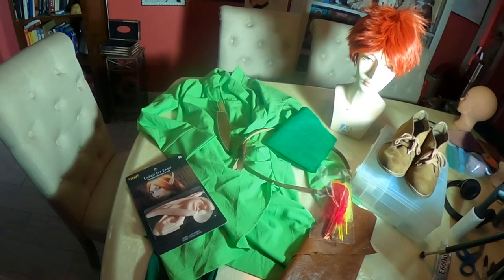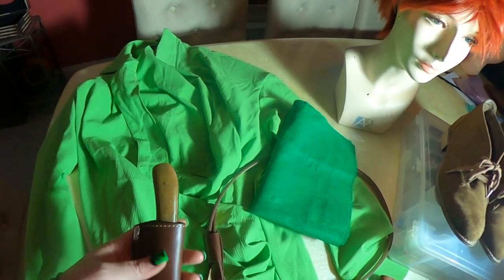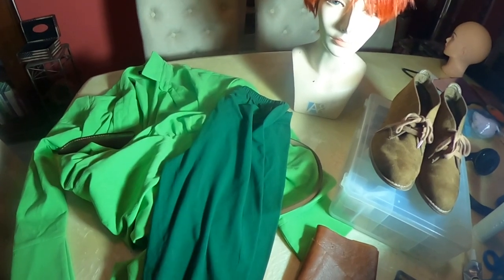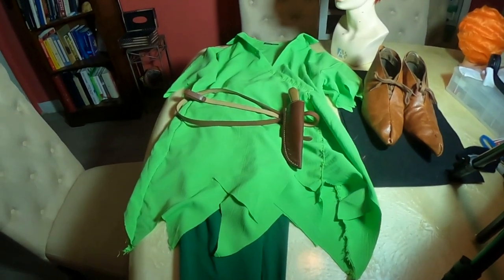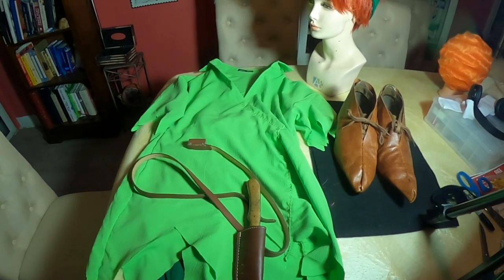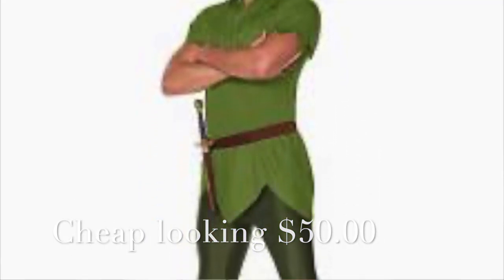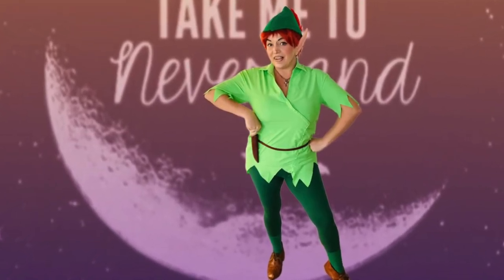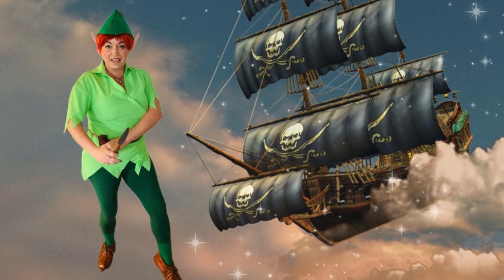Peter Pan costume tutorial. This is Cal O'Ween !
Today we'll be recreating Peter Pan from Walt Disney's 1953 animated classic, Peter Pan !

Foundation - any
Black eye pencil - any
Black liquid liner - any
White cream pencil - any
Black mascara -any
Pink blush - any
Contour pallet - any
Latex elf ears from Spirit Halloween

Lime green top - $5.99 / Goodwill
Red anime wig - $ 18.00 / amazon
Green leggings - $9.99 / Amazon
Belt - $10.00 / amazon
Knife with sheath - $20.00 / gun show
Latex ears - $10.00 - Spirit Halloween
Green felt - $4.00

I paid  around $75.00 for this entire costume. I already had shoes, feathers and material to cover the shoes.

No. 4 Piano Journey - Esther Abrami